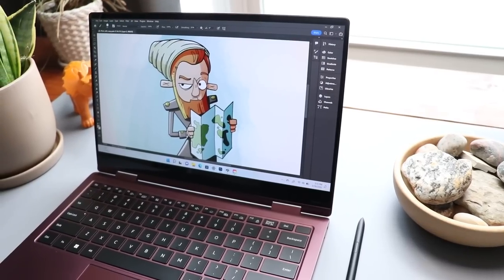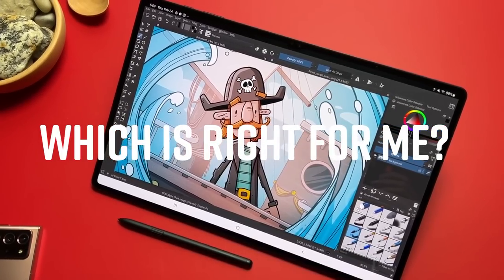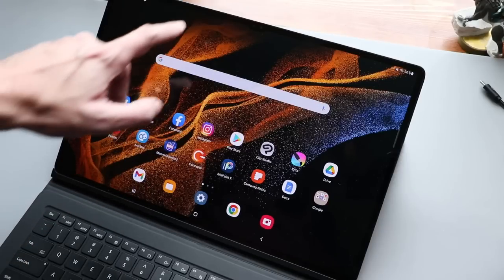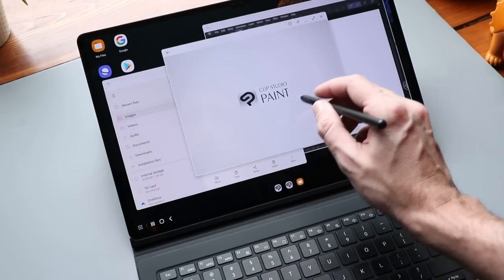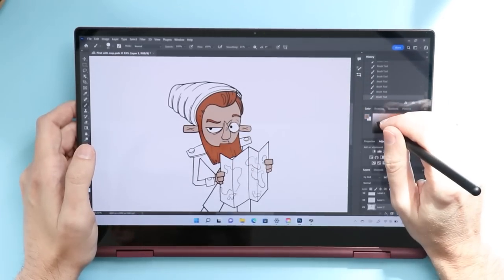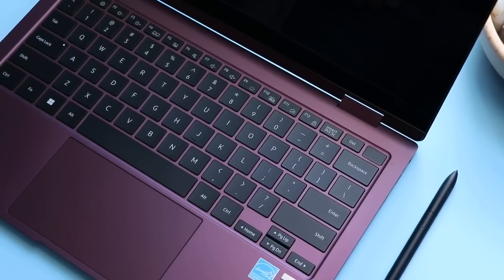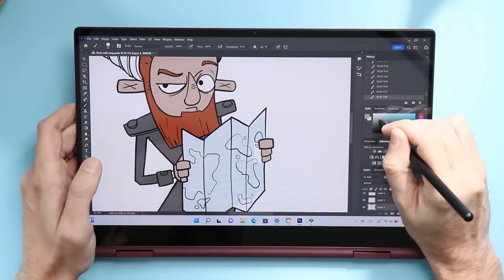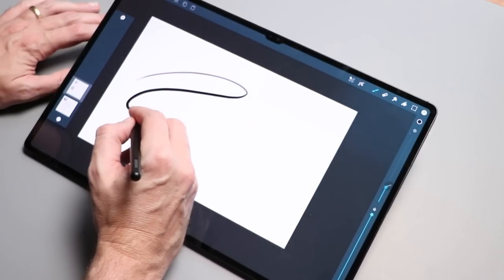Galaxy Tab S8 -VS- Galaxy Book2 360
Experience a personalized web experience with Opera’s built-in features!

The Samsung Galaxy Book2 360 pro and the Galaxy Tab S8 Ultra are sort of doing the same thing. The laptop/tablet hybrid thing but they are coming at it from different directions.